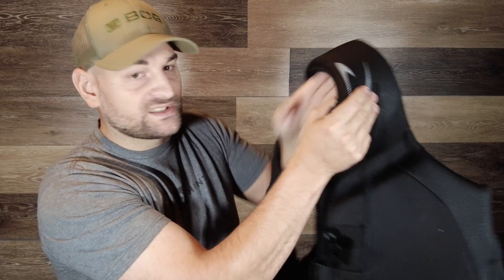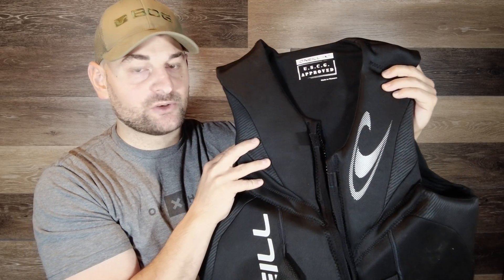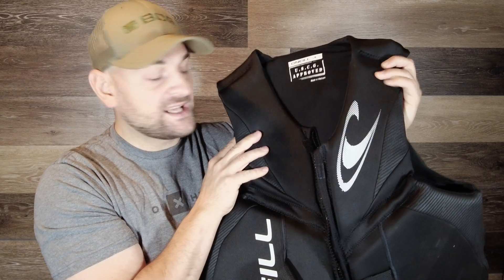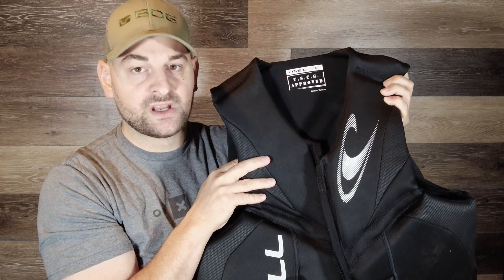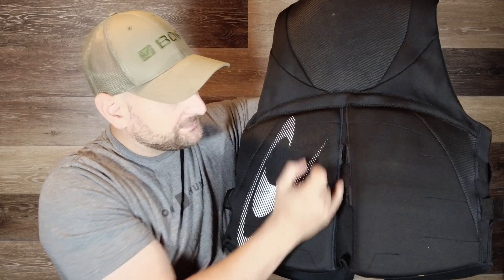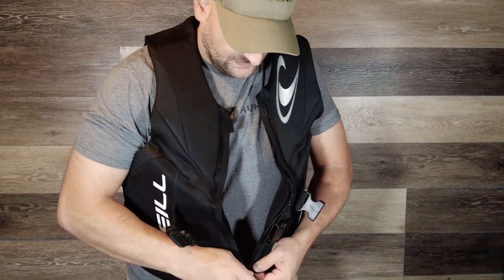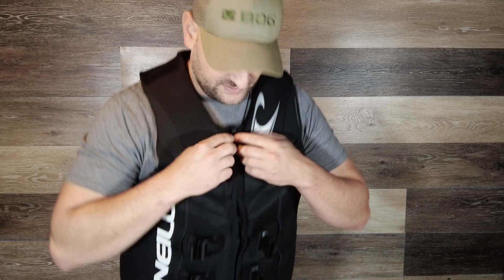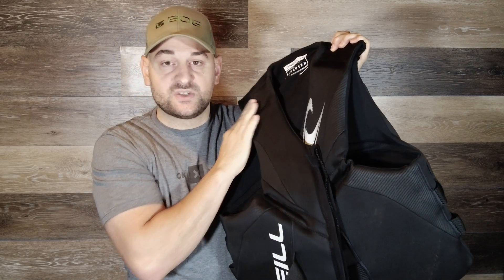Oneill Life Jacket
Today for you on the Daily Grind we have a review of the Oneill life jacket.